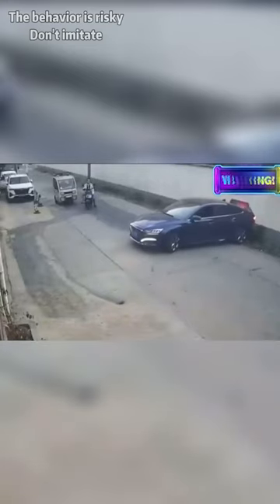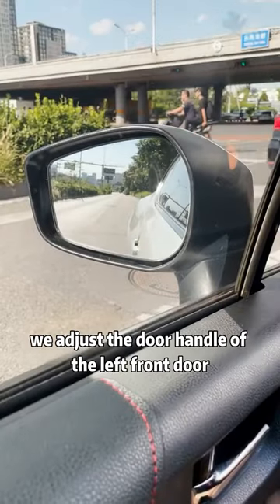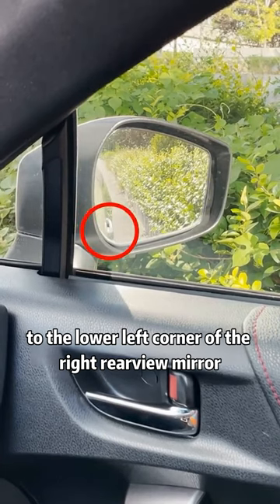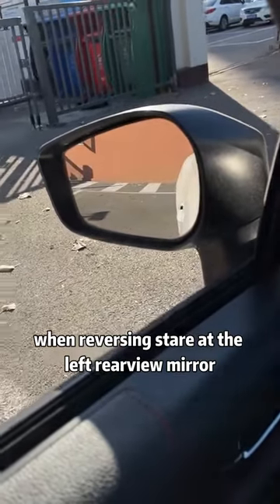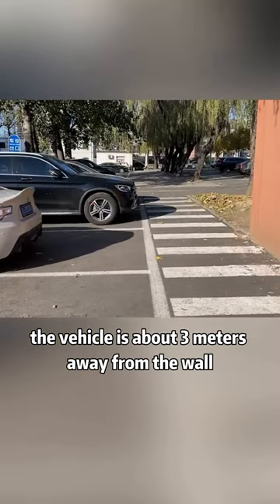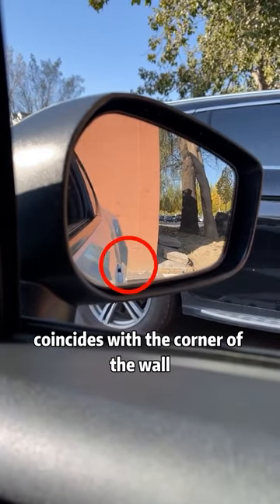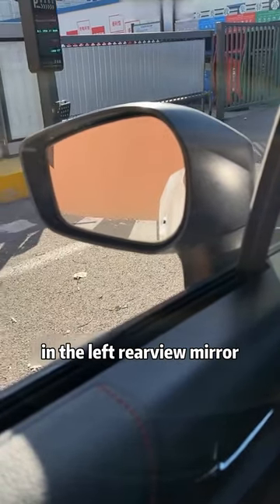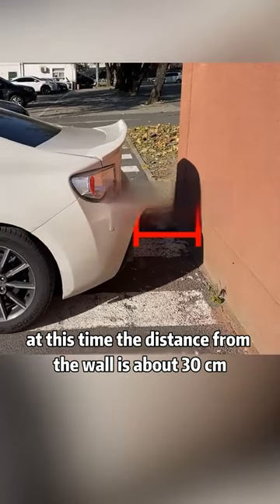Car tricks that 90% of people don't know!